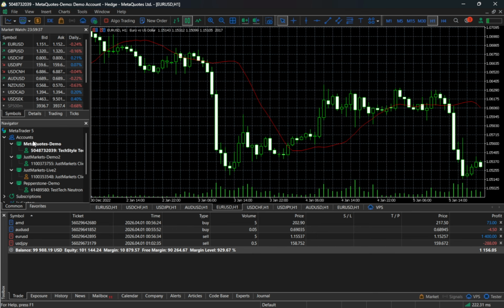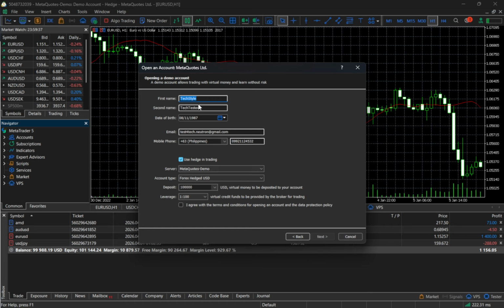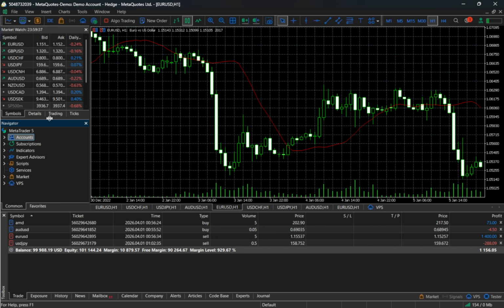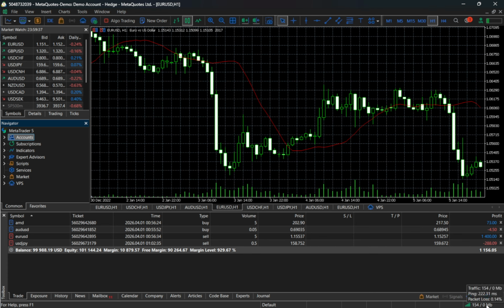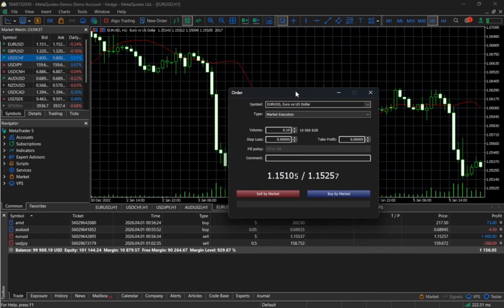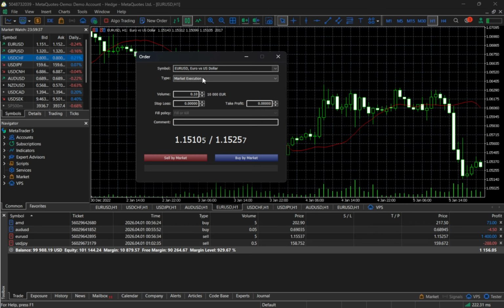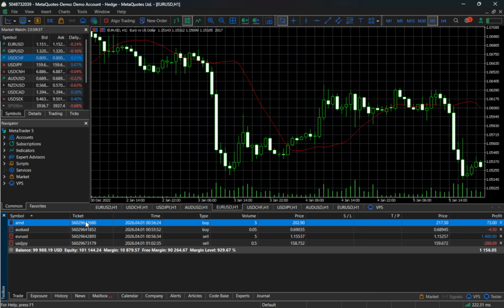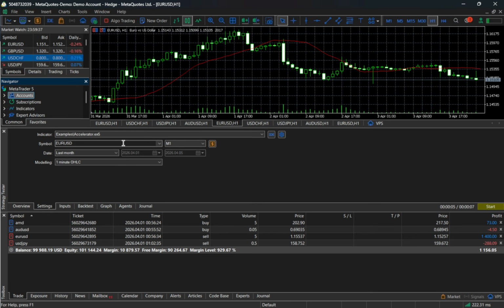How to Use Metatrader 5 Demo Account on PC [2026 Full Guide]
How to Use MetaTrader 5 Demo Account on PC

In this video, we show you exactly how to use a MetaTrader 5 demo account on PC to practice your trading strategies in a risk-free environment. We explore the essential navigation steps required to open a virtual account and connect to a practice server, allowing you to experience real-time market conditions without committing actual capital.

Mastering the demo environment is a vital strategy for both novice and experienced traders to familiarize themselves with platform execution and test new technical setups. We focus on the "Navigator" panel to manage your account login, the process of configuring your virtual balance, and how to utilize the "Toolbox" to monitor simulated trades—ensuring you understand the relationship between leverage, margin, and price movement before transitioning to a live trading account.

Technical Specs:
Software: MetaTrader 5; Feature: Demo Account Management & Virtual Trading.